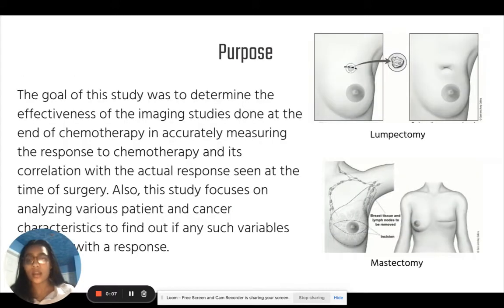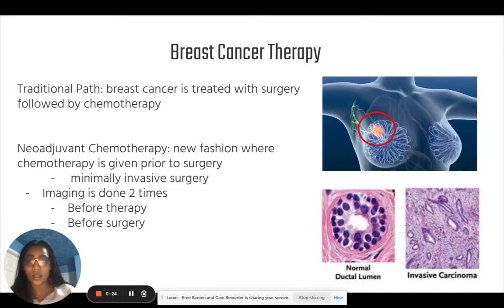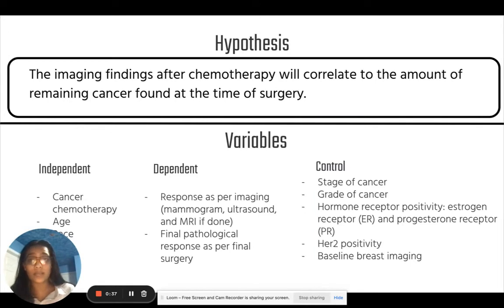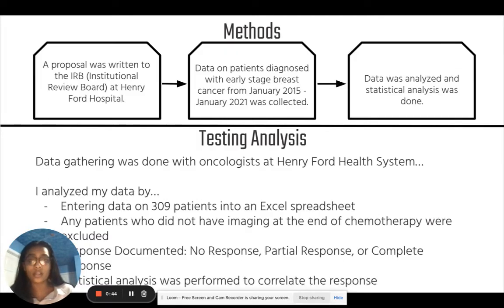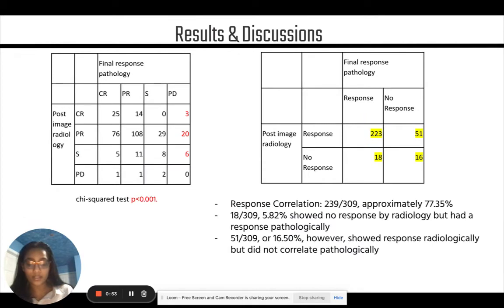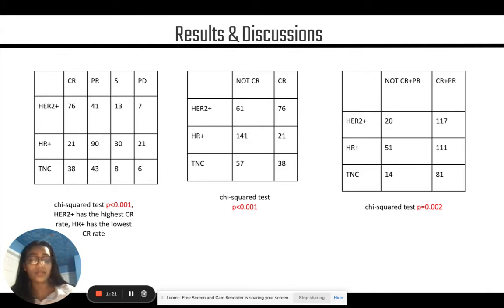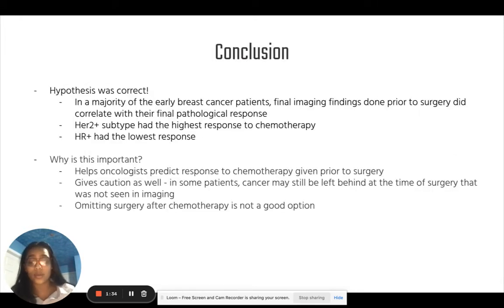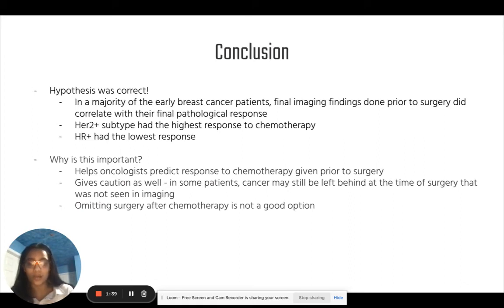Predicting Response to Chemotherapy in Early Stage Breast Cancer Patients